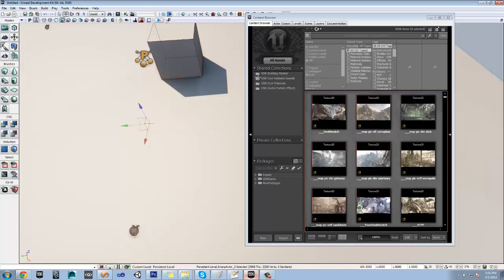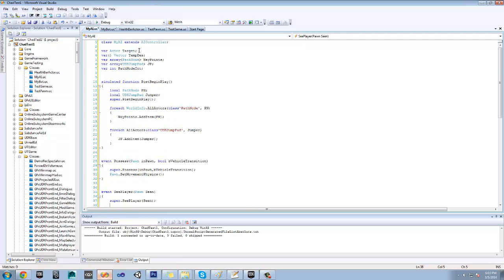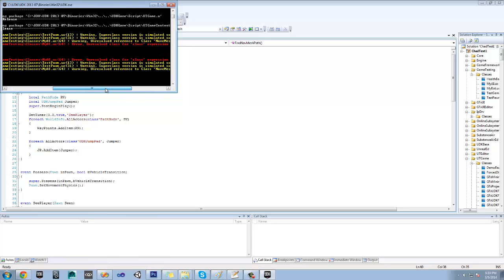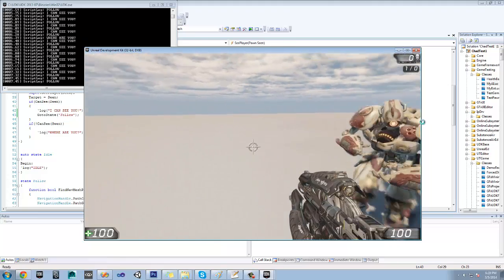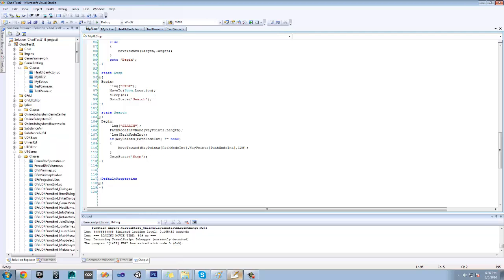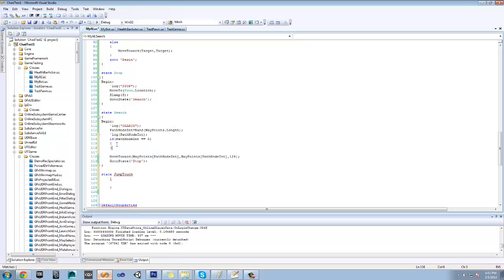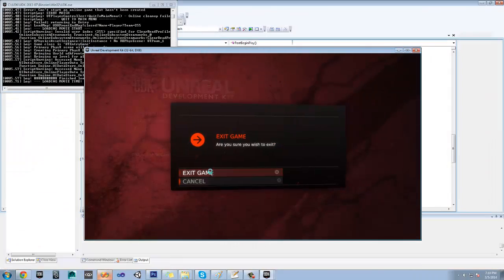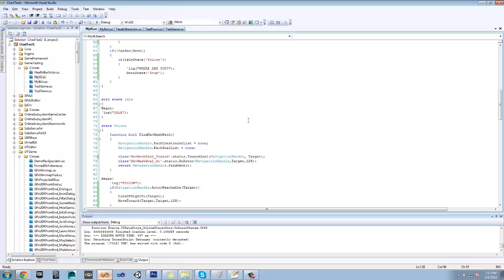Unrealscript AI: Spotted, Search, and Destroy Behavior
This is a tutorial on Unrealscript AI techniques with switching between Navigation Meshes and PathNodes to make a spotted, search, and destroy Behavior.